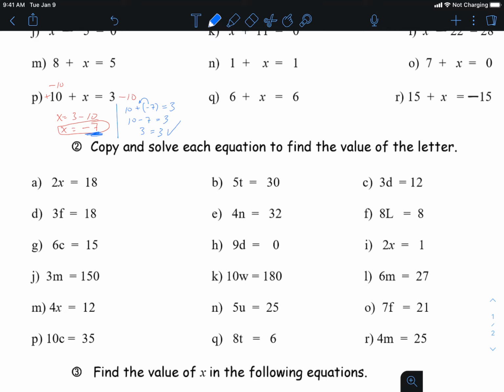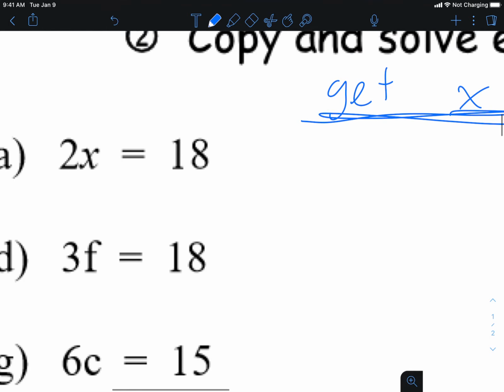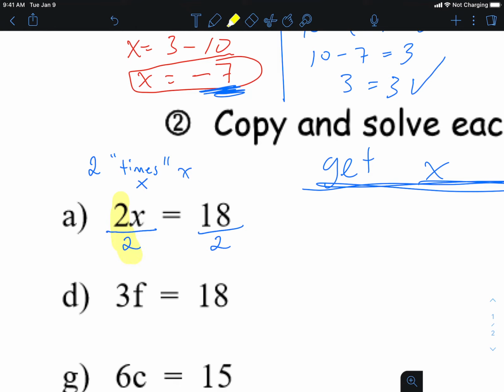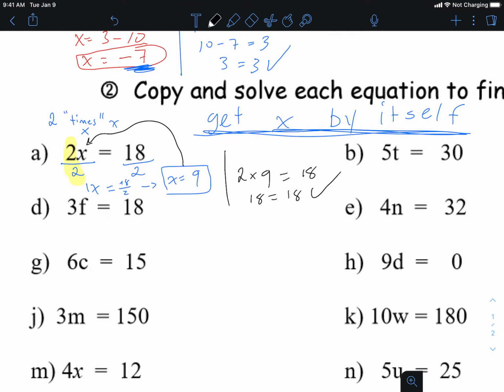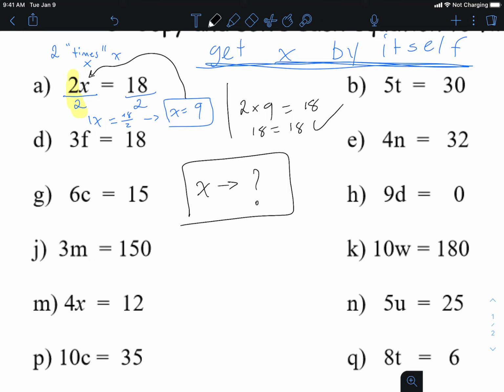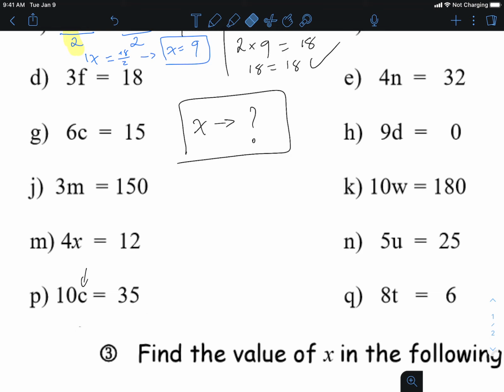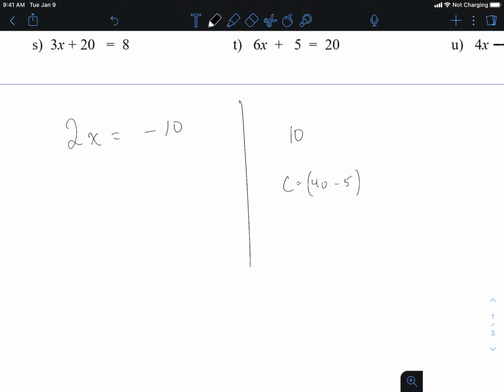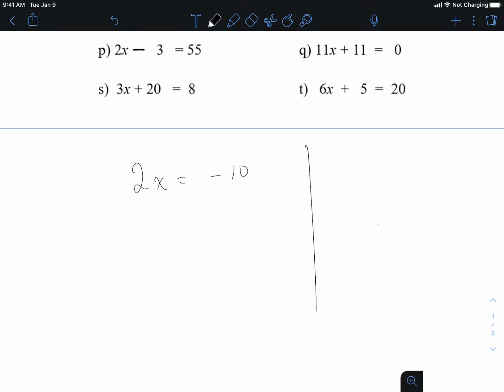Solving Linear Equations - Part 2